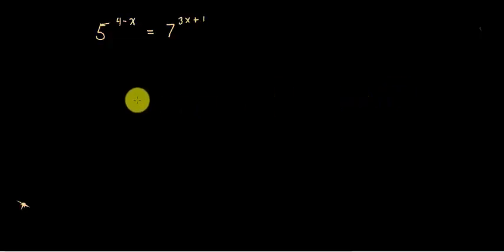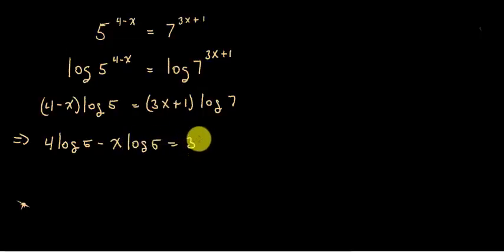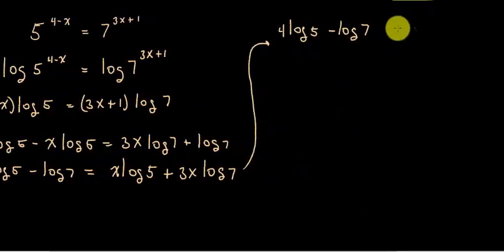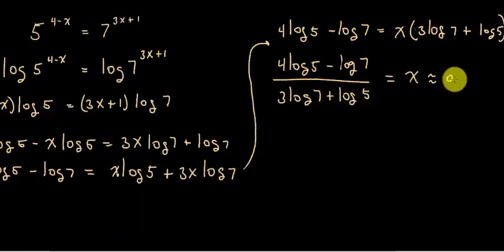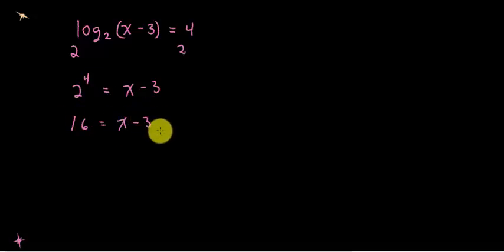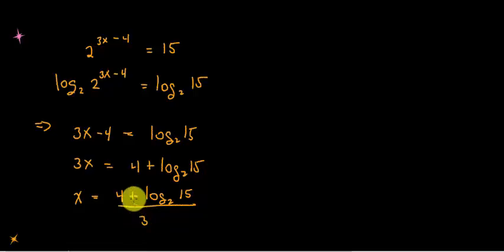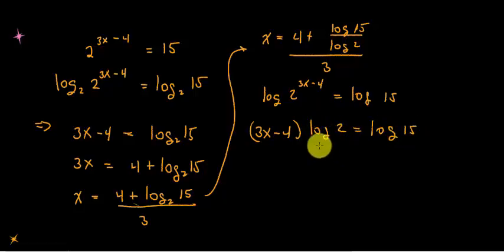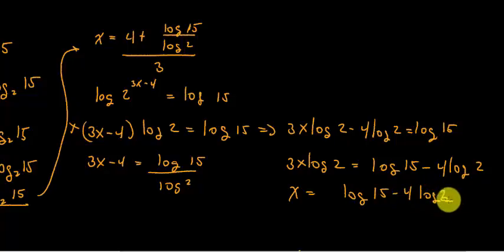Eponential and logarithmic equations v4b